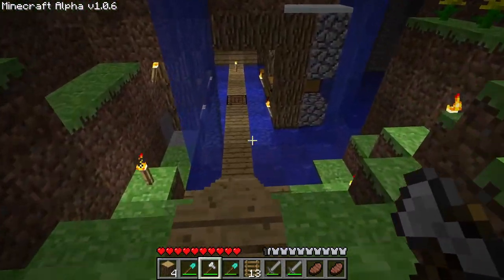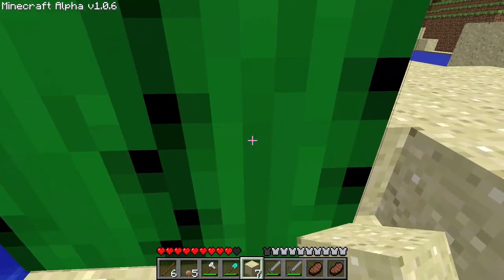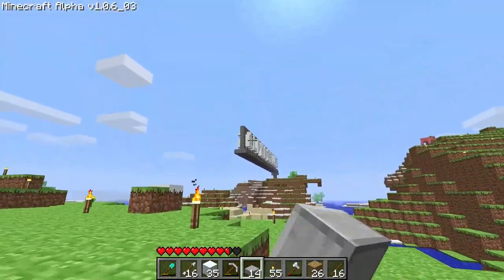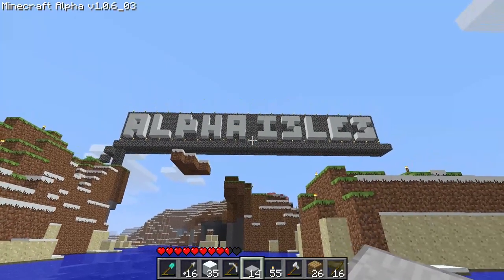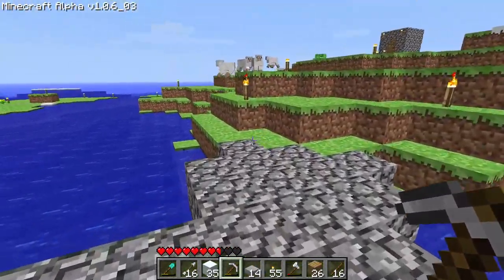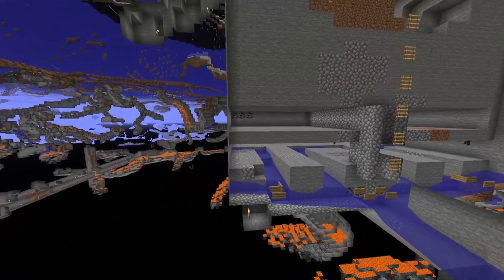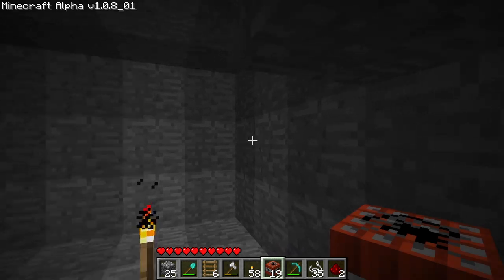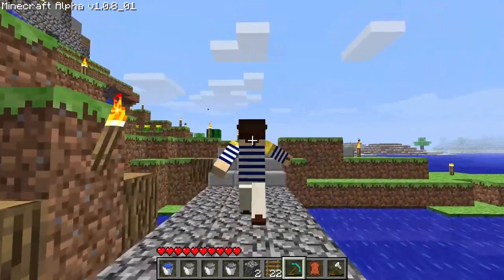The Struggles of Alpha | Minecraft Unobtained Guide (Pt. 4)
Official Links:
Channel Memberships: